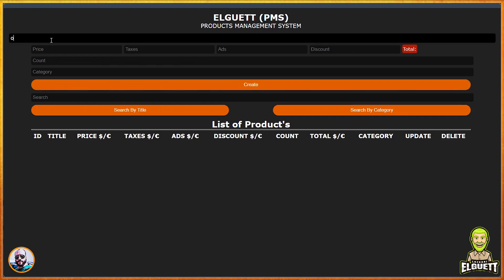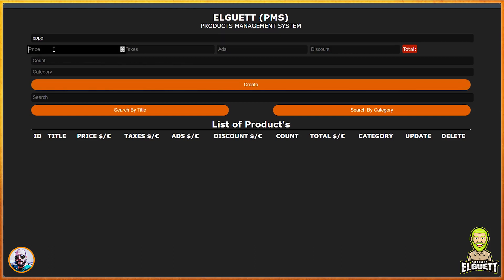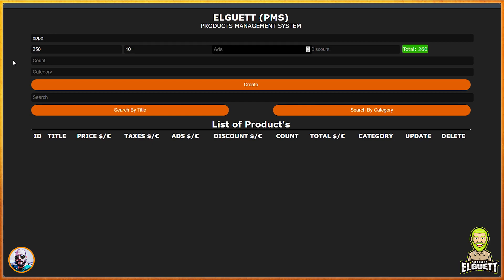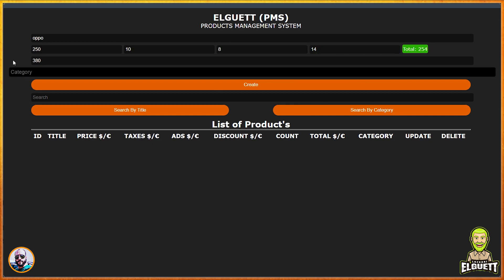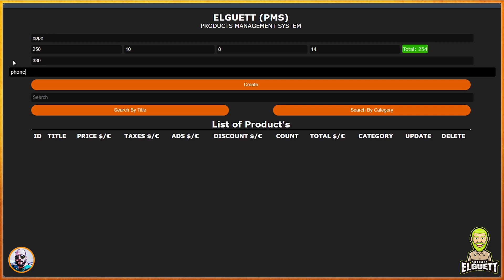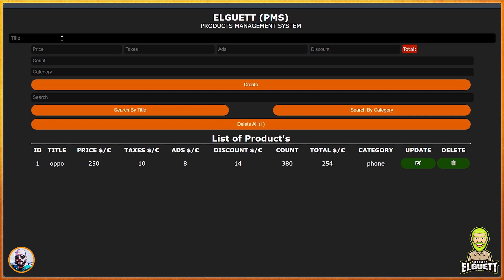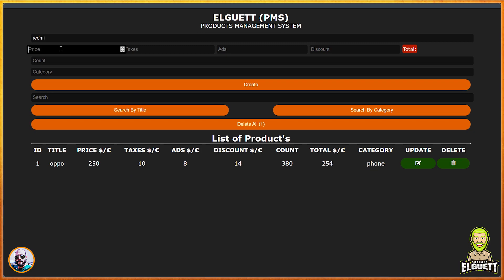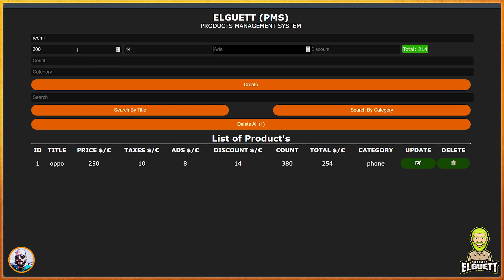Product Management System HTML CSS and JavaScript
Video Tutorial:

Program Advantages
add product
Add any number of products with one click
Read and view the product
delete product
Delete all products with one click
Search for products by name and category
Permanently save products to local storage
Able to calculate product tax and advertising expenses and find the final price
  The data will not be added unless it is correct

♥❤️♥♥❤️♥♥❤️♥♥❤️♥❤♥   D O N A T I O N  ♥❤♥❤️♥♥❤️♥♥❤️♥♥❤️♥
USDT (TRX) : TCWi3rb6cKCSPmMvpdHad6L7HYGsWihTqu
Dogecoin : DULdwJf9HKaqmJNAY5TLsfWSmm8HJF2PNe
Ripple : rN1Ac835UyDXwbCy3ongigEyG54PpEfT2D
Tron : TCWi3rb6cKCSPmMvpdHad6L7HYGsWihTqu